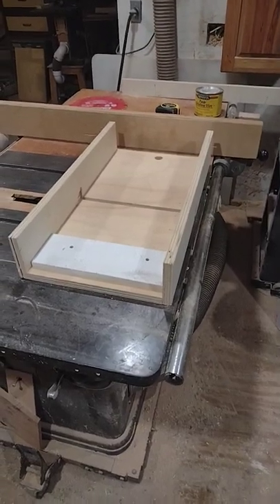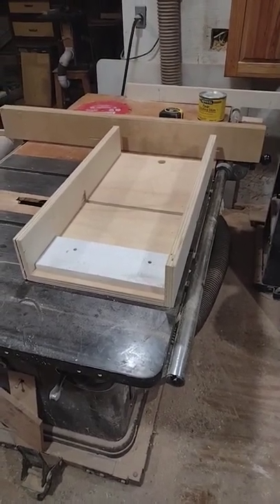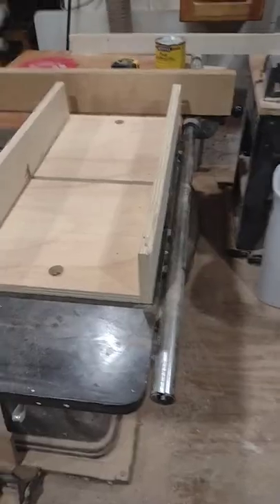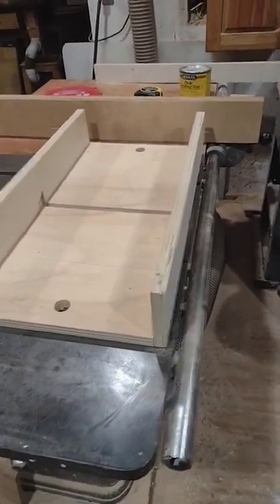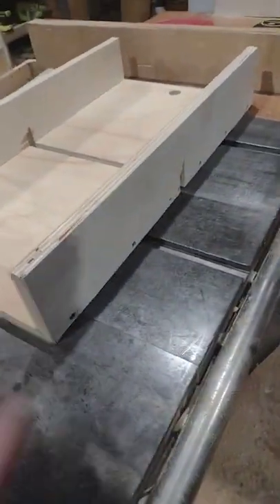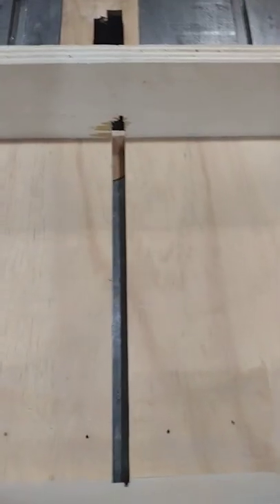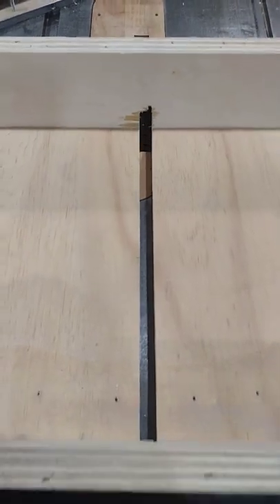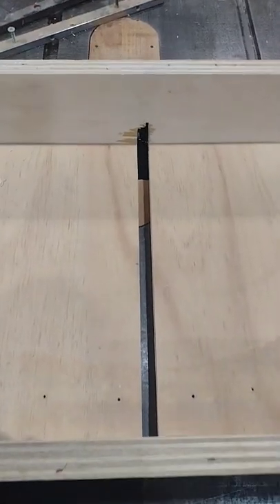The "ultimate" table saw crosscut sled. woodworking shop tour.